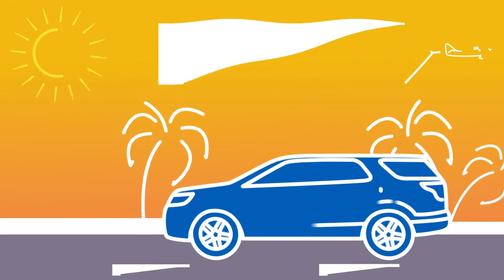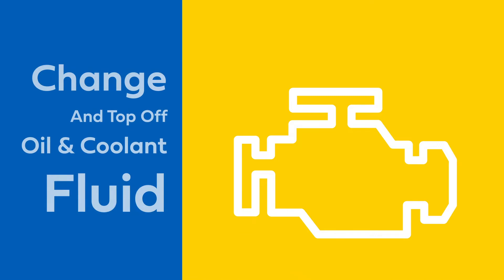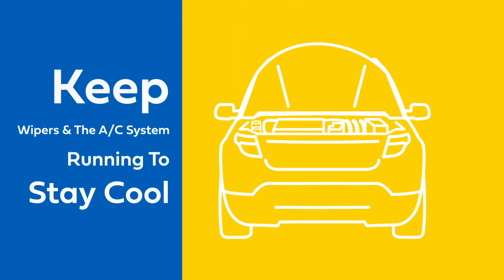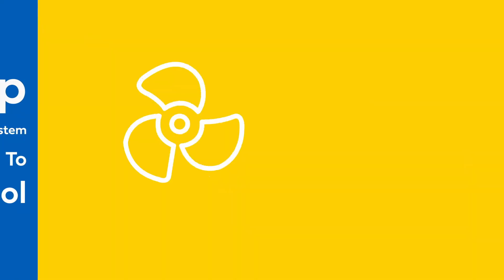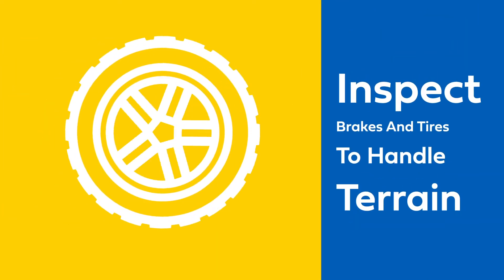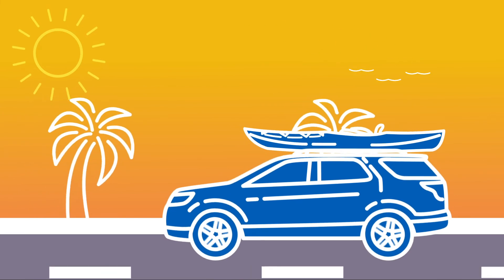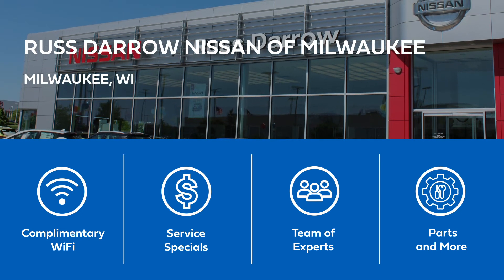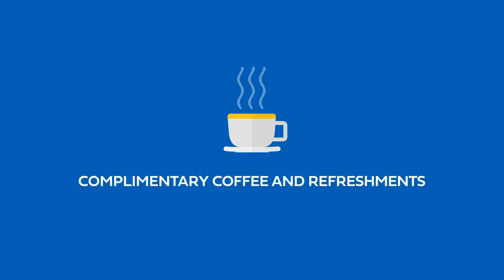Nissan Summer Maintenance Milwaukee, WI // Russ Darrow Nissan of Milwaukee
Drivers in Wauwatosa, West Allis, Brookfield, Menomonee Falls, and the rest of the Milwaukee area are welcome to come to Russ Darrow Nissan of Milwaukee for all of their automotive repair and maintenance needs.

Russ Darrow Nissan of Milwaukee
11212 West Metro Auto Mall
Milwaukee, Wisconsin 53224